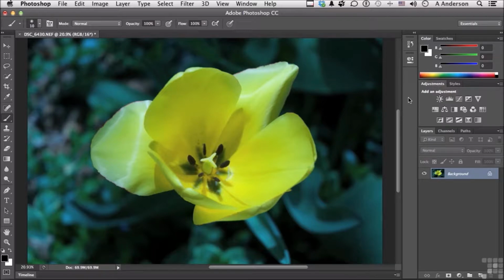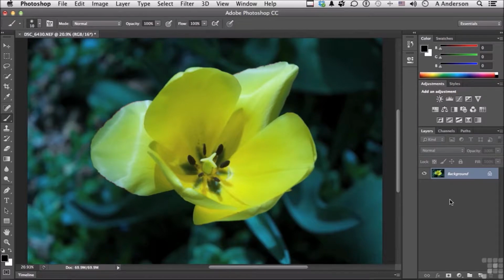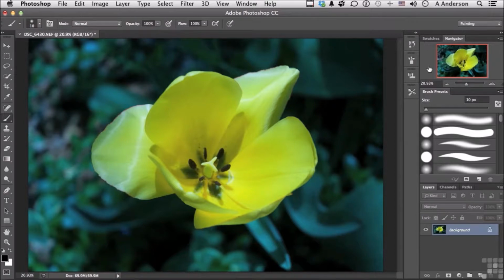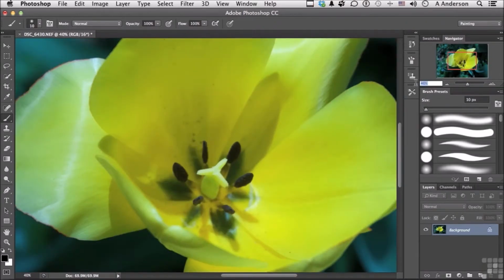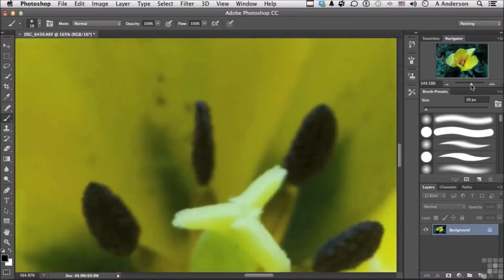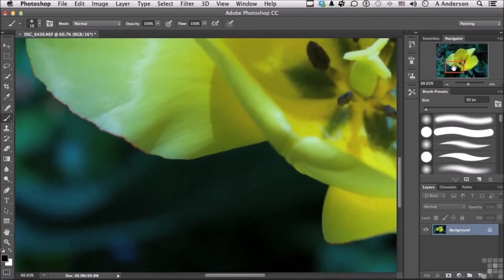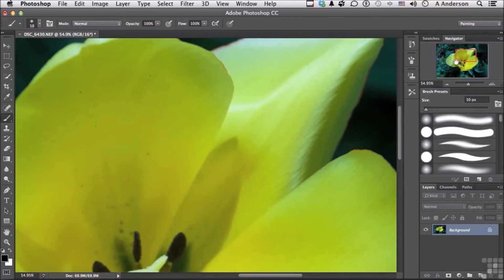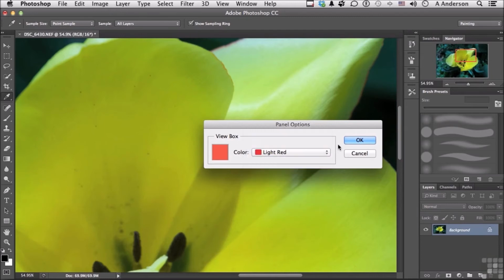Adobe Photoshop CC Tutorial | Viewing And Controlling Images | The Navigator Panel